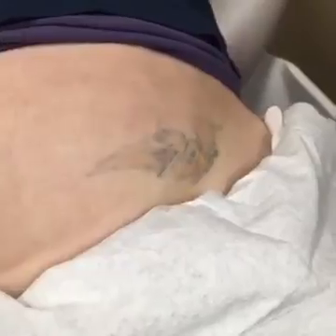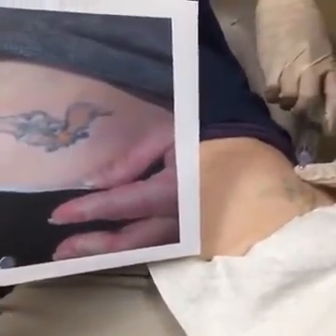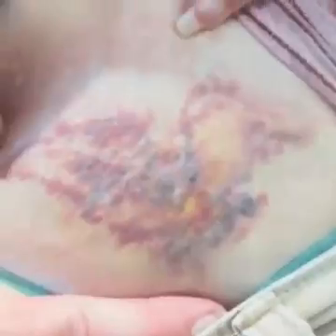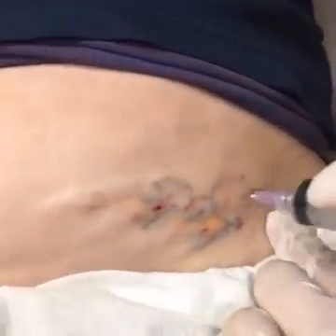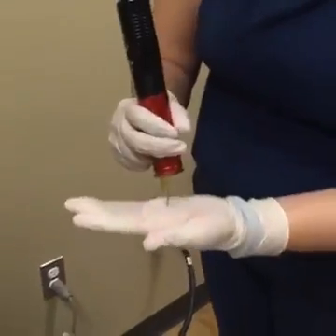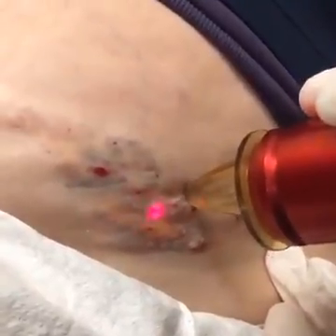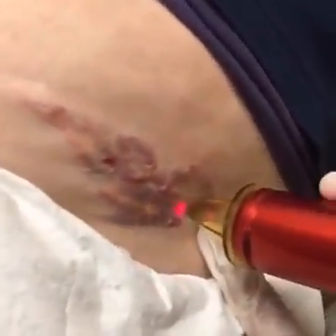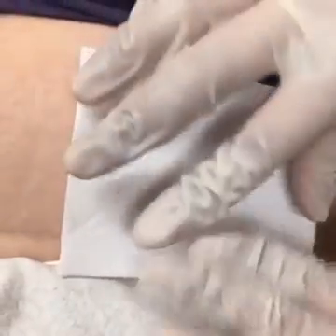Laser Tattoo Removal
Watch a patient get her second treatment of laser tattoo removal. She already has great results from just one treatment. We expect 5-10 treatments to remove a tattoo with the ATV laser.